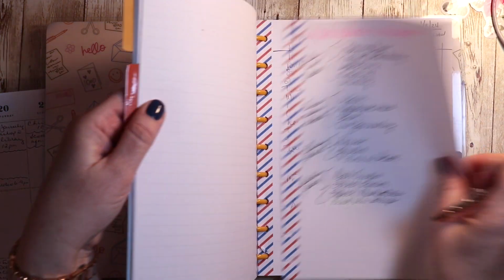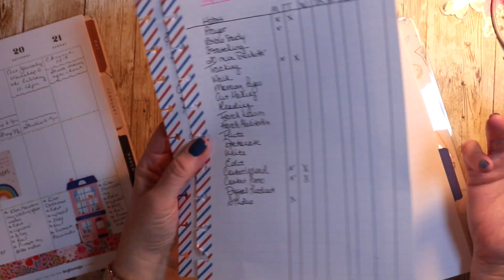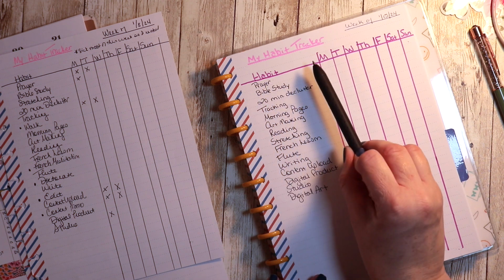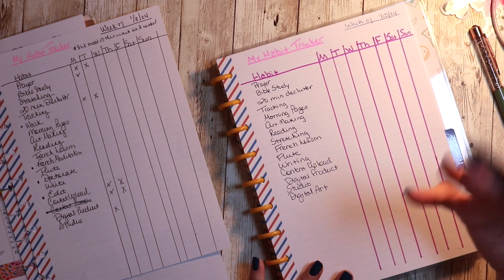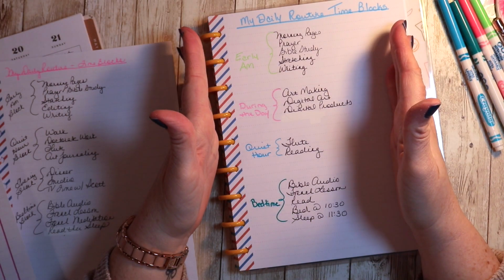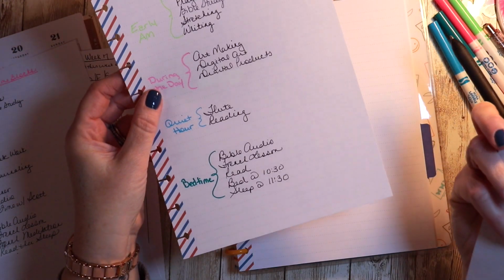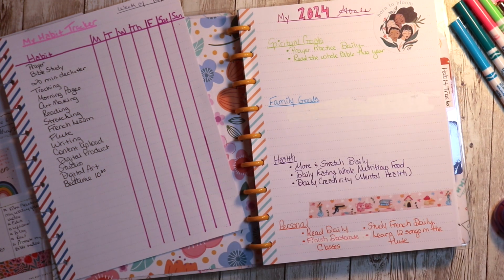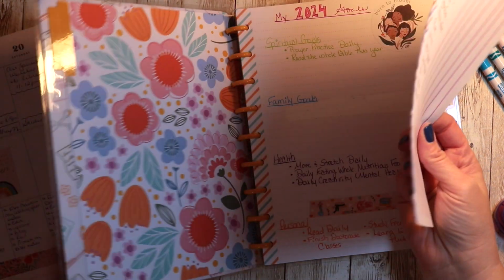Habit Tracking & Time Blocking: Plan with Me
In today's video I am resetting my habit tracker and time blocking for the new week. You can read the accompanying blog post here: